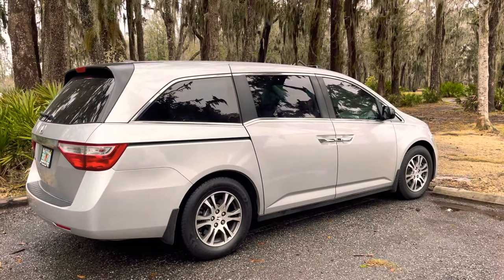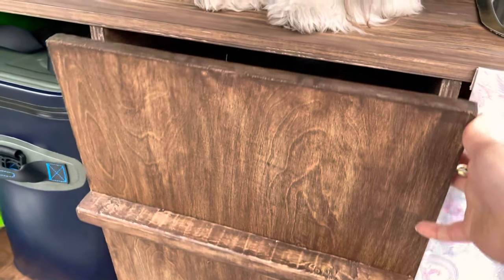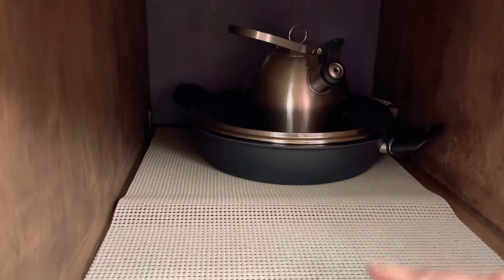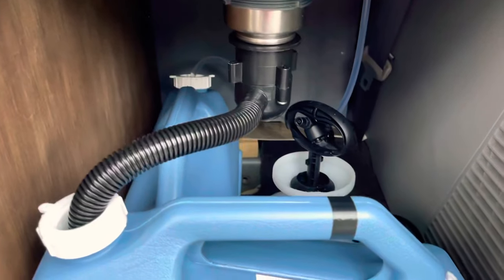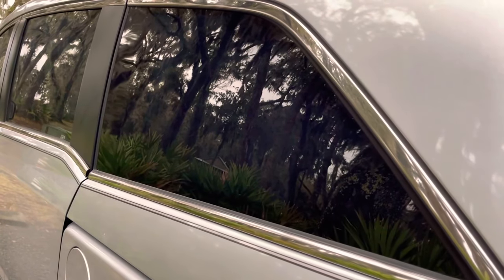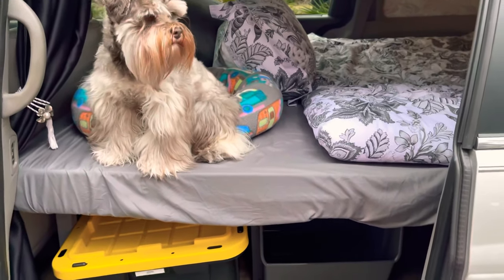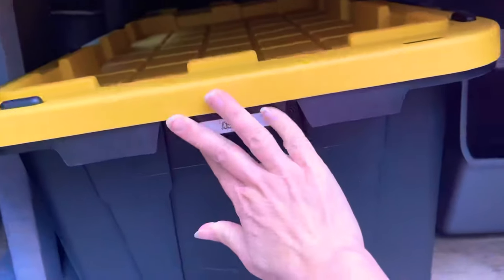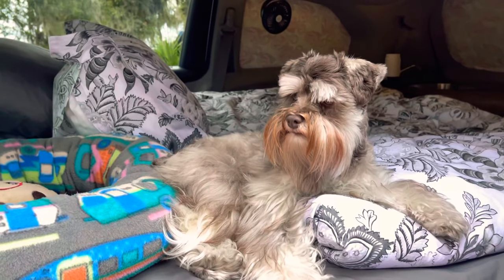Converting our 2013 Honda Odyssey Camper Van!